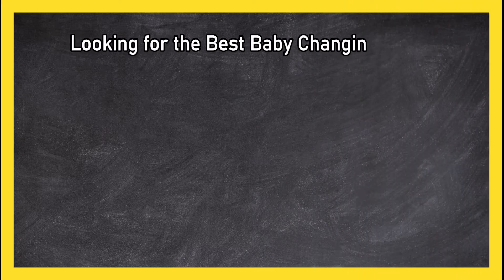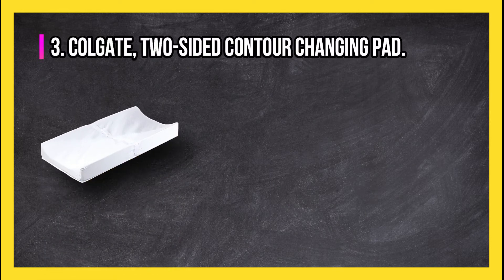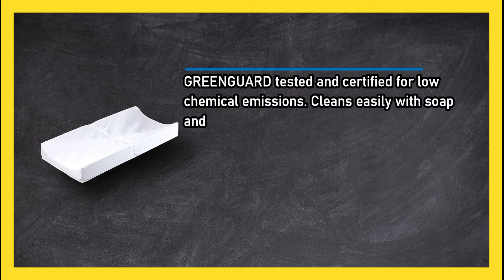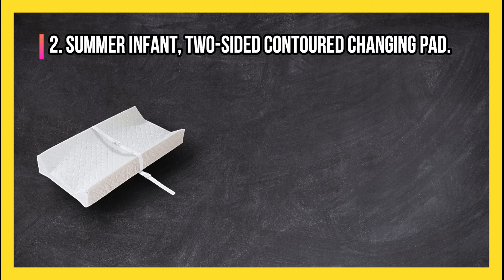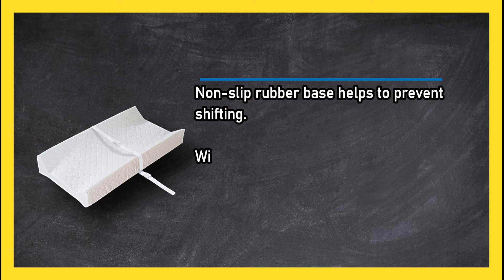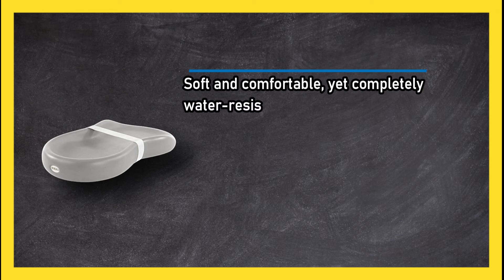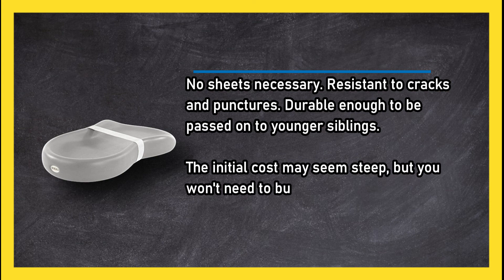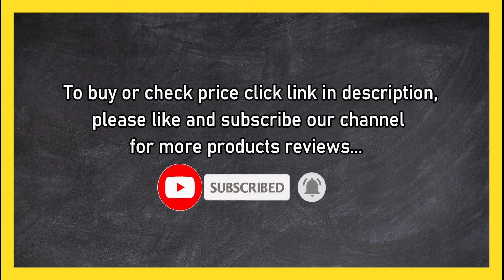Best Baby Changing Pads for Diaper Duty in 2023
🌐 ➡️ Best Baby Changing Pads Reviewed

1. Keekaroo, Peanut Changing Pad.
MTVQVhT

2. Summer Infant, Two-Sided Contoured Changing Pad.
G7qq

3. Colgate, Two-Sided Contour Changing Pad.
isHh

0:00 Top 3 Best Baby Changing Pads
0:27 Colgate, Two-Sided Contour Changing Pad.
1:07 Summer Infant, Two-Sided Contoured Changing Pad.
1:44 Keekaroo, Peanut Changing Pad.